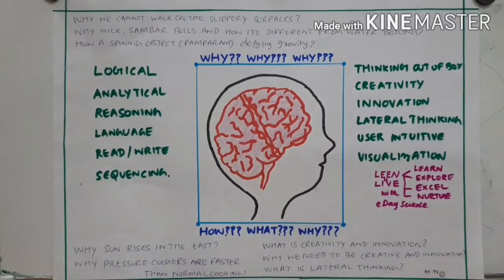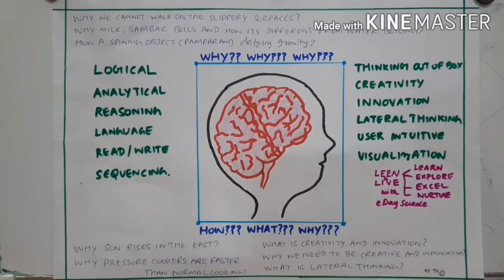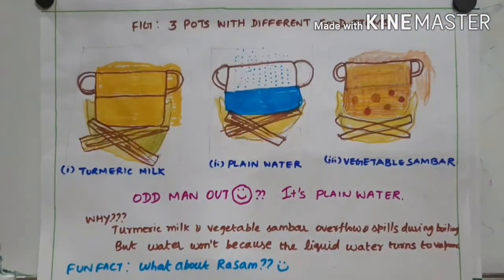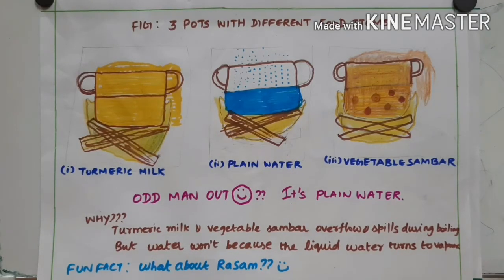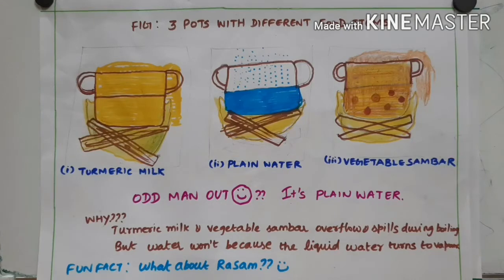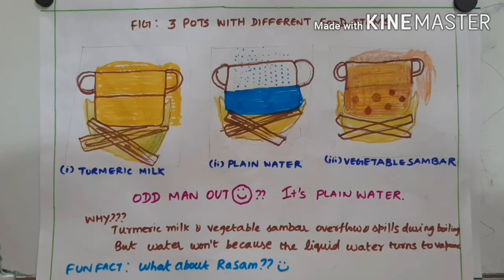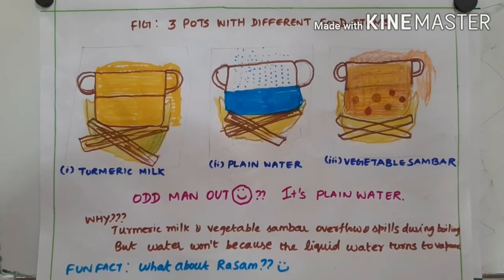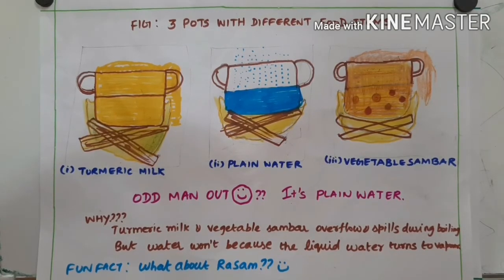Everyday science in Milk, Sambar and Water boiling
This video is about differences between open pan cooking, closed pan cooking with weights and pressurized cooking.
Experimental results are captured.
We also captured how the boiling point of water varies with pressure.

These videos bring clarity in understanding the basic science concepts by referencing our day to day activities.

The intent is to collaborate and learn the science facts in everyday life. Though this channel is created for kids who are the future shapers, innovators and creators, science aspirants may also find interesing.

In this video, we experimented three different cookings by boiling milk, sambar and water and presented the observations and results.

We also covered a safety and health tip at the end. At the end we presented free scale drawings for the kids benefit and interest.